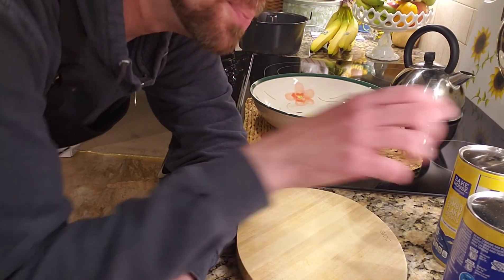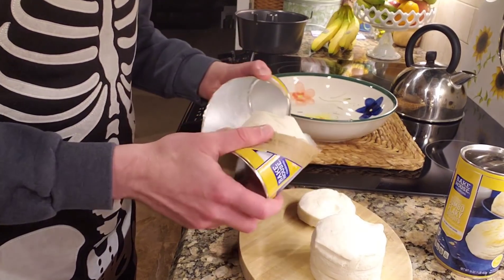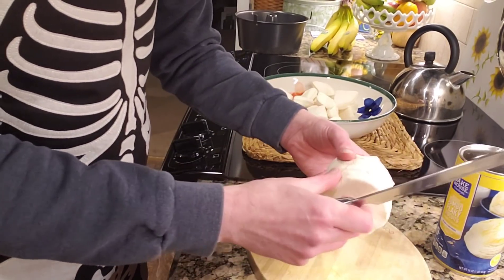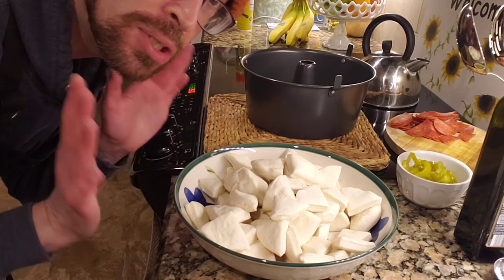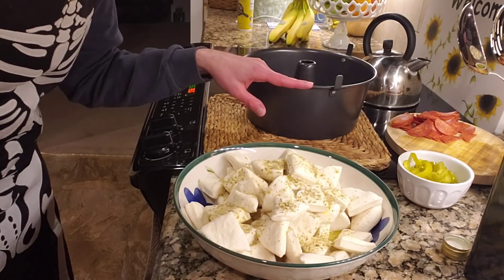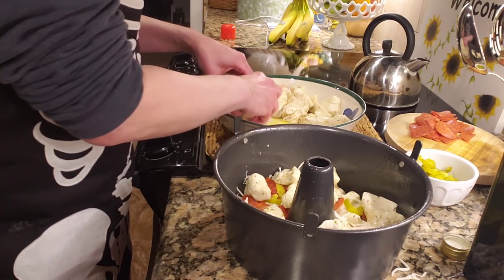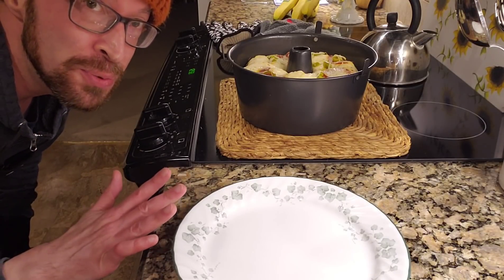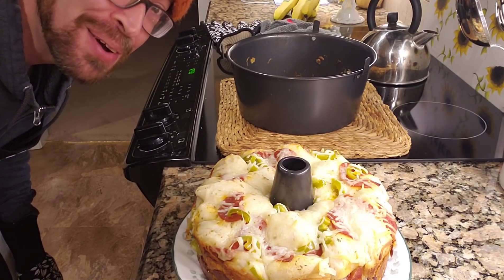How to make Pizza Monkey Bread!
Ingredients needed:
- 2 cans of biscuits
- 2 tbsp olive oil
- Italian seasonings
- pizza toppings of your choice - cheese, pepperoni, etc
- tomato sauce for dipping

Bake at 350 degrees for 40 minutes or until baked through.

Fiber Spider
Ridge, NY
11961